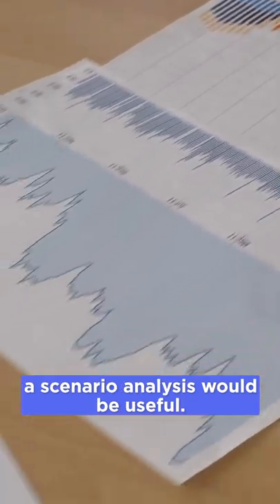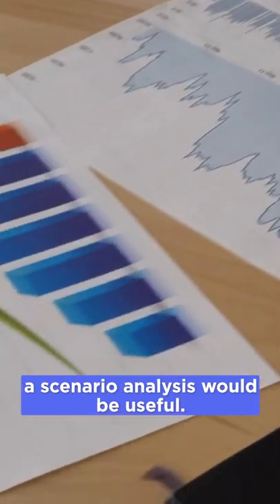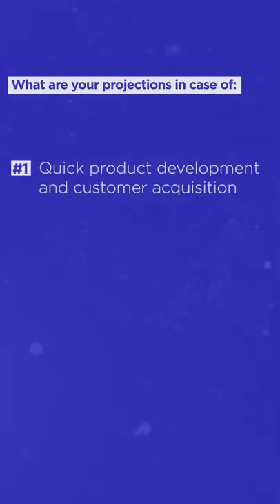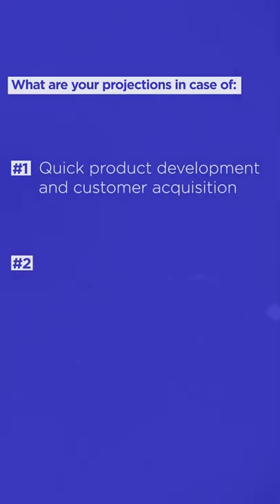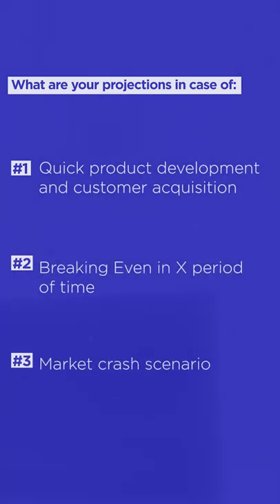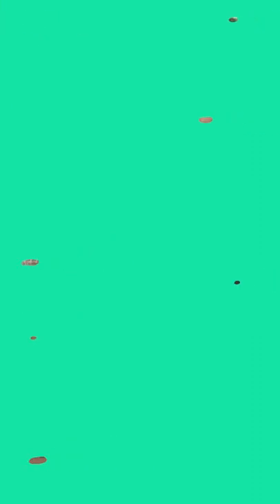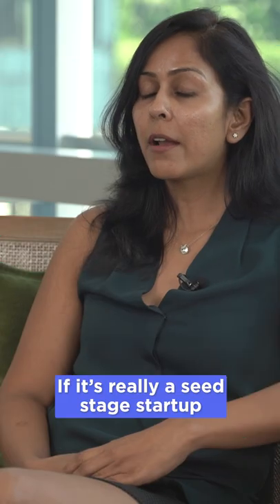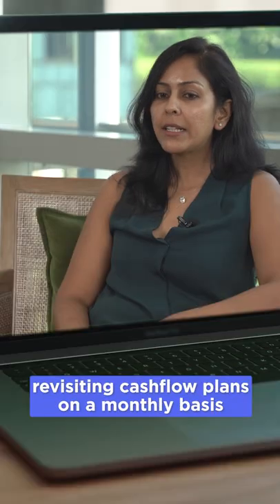Financial planning for seed stage startups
For seed stage startups, financial planning could be the most challenging yet the most important part of daily operations.

Yes. The historical data available to other businesses might not be available at that stage, but that’s exactly why financial projections and detailed planning should be a part of the short-term routine of early stage startup founders.

Jungle Ventures is a Singapore based Venture Capital Firm that invests in regional or global technology category leaders from Asia.

We collaborate closely with Founders to build the intrinsic value of their company by building a scalable organization and providing dependable long-term capital.

We have grown to become one of Southeast Asia's largest independent venture capital firms.